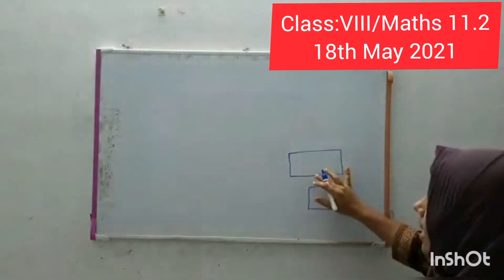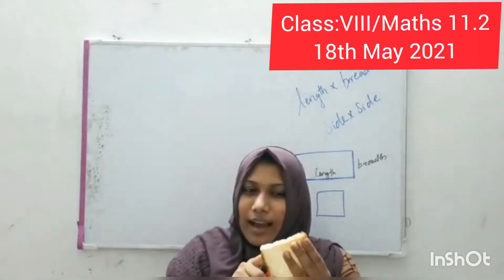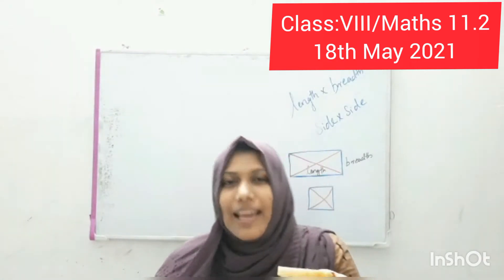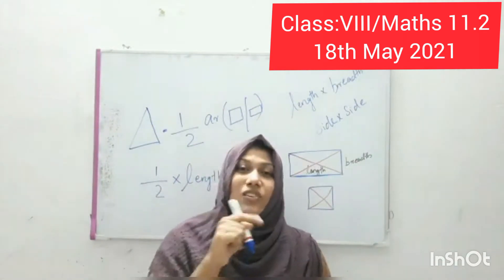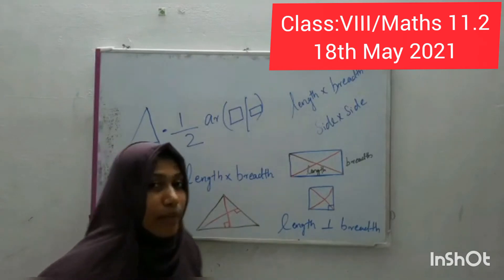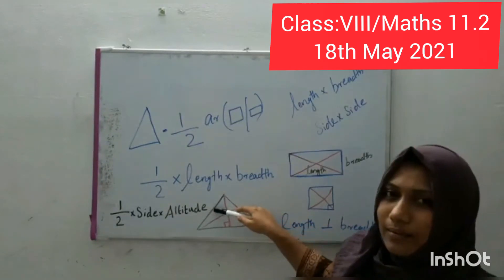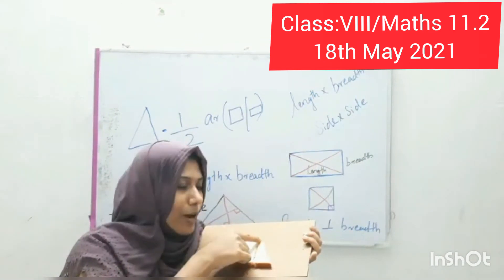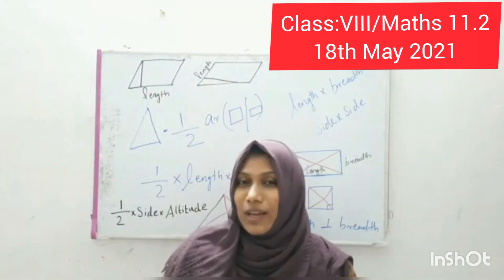Class:VIII/Mathematics 11.2/18th May 2021